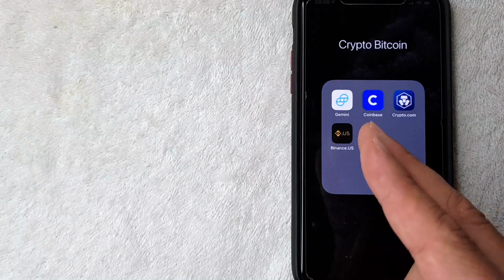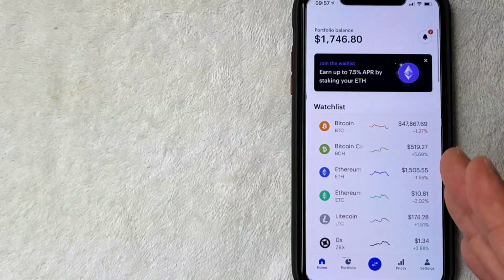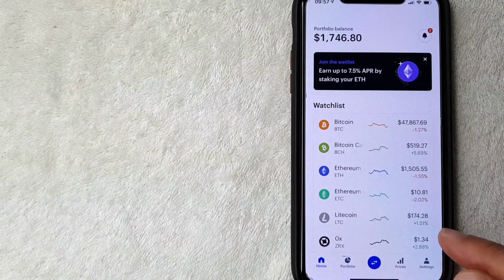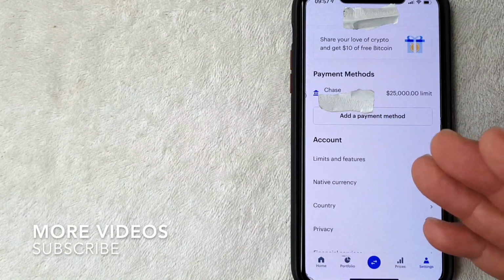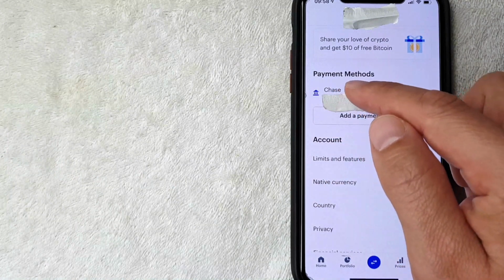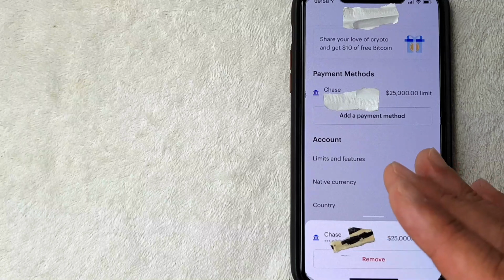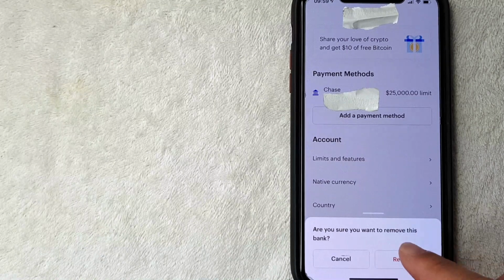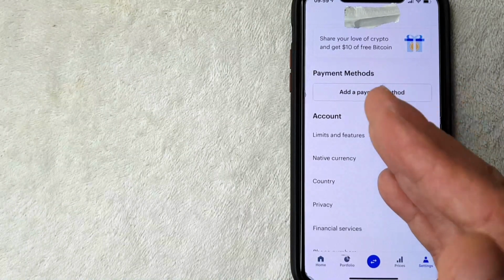✅ How To Unlink Remove Bank Account From Coinbase 🔴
Coinbase was founded in June 2012 by Brian Armstrong and Fred Ehrsam.Blockchain.info co-founder Ben Reeves was part of the original founding team but later parted ways with Armstrong due to their different stands on how the Coinbase wallet should operate. The remaining founding team enrolled in the Summer 2012 Y Combinator startup incubator program. In October 2012, the company launched the services to buy and sell bitcoins through bank transfers. In May 2013, the company received a US$5 million Series A investment led by Fred Wilson from the venture capital firm Union Square Ventures. In December the same year, the company received a US$25 million investment, from the venture capital firms Andreessen Horowitz, Union Square Ventures (USV), and Ribbit Capital.